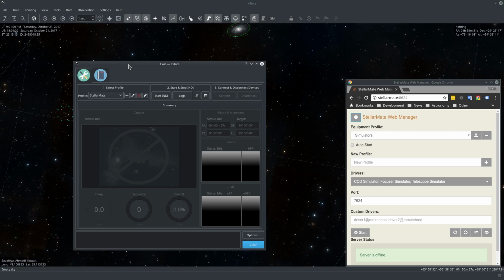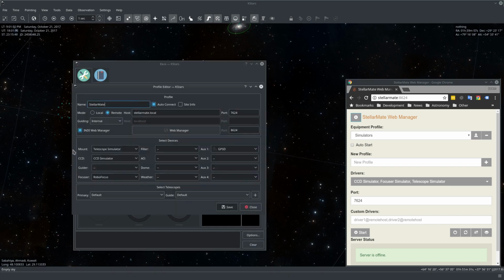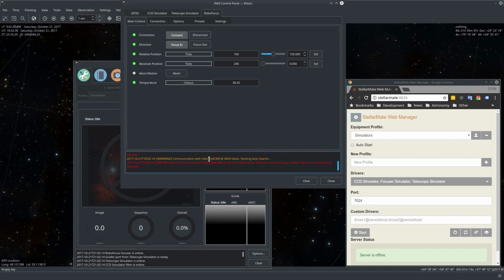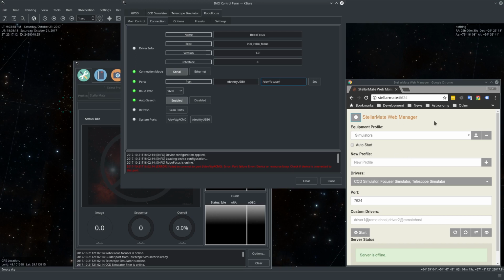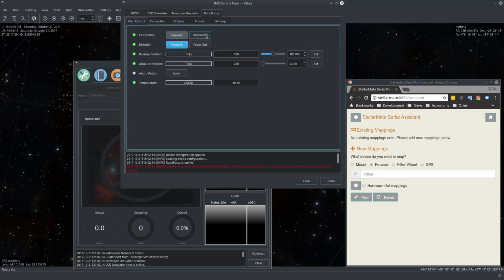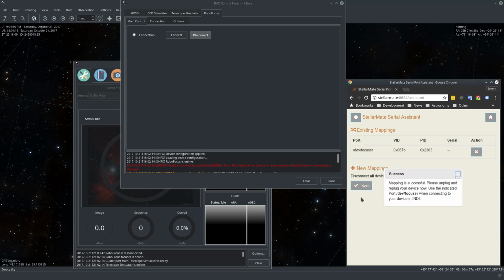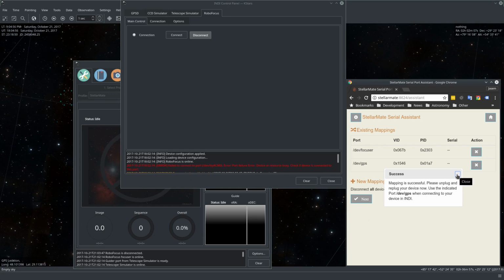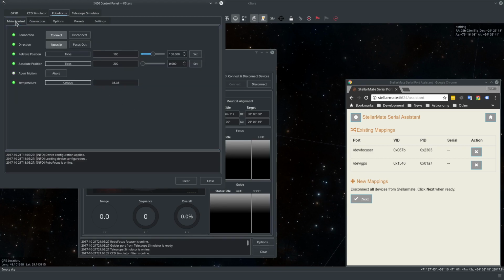StellarMate Tutorials - Part 4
In this tutorial, we learn about using StellarMate Serial Port Assistant Tool. This tool aid us in assigning permanent designations to Serial-to-USB adapters (RS232) for Mounts, Focusers, GPS..etc

Using the tool, multiple adapters can be used and remembered even after reboots and you don't need to assign the port to each driver again!